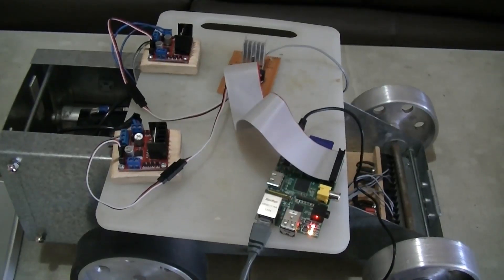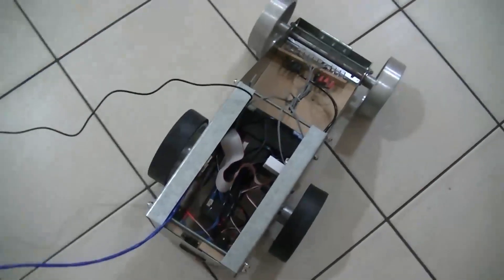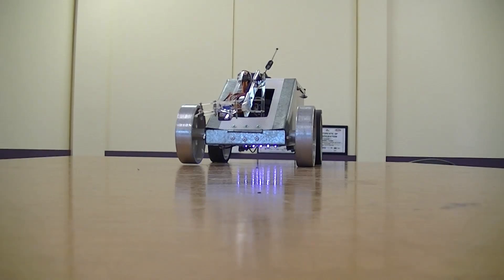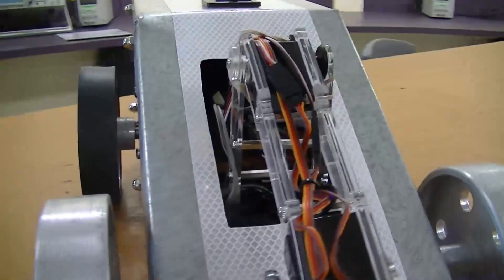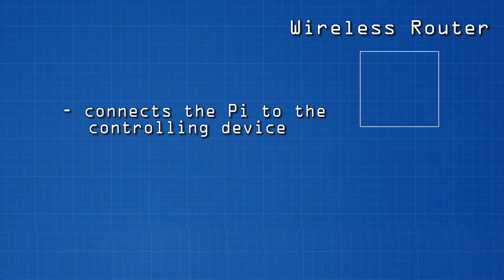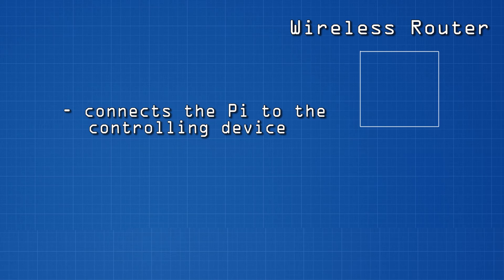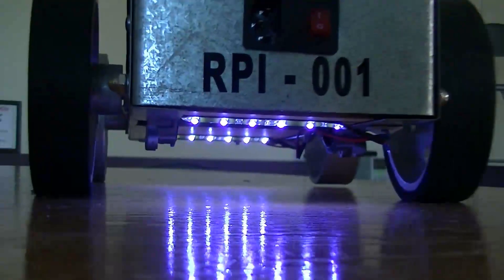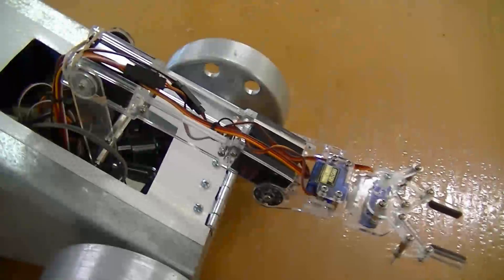Raspberry Pi Rover #4 - Finally finished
This is the 4th video in the raspberry pi rover series. In this instalment the final touches are put on the rover as the series is drawn to a close.